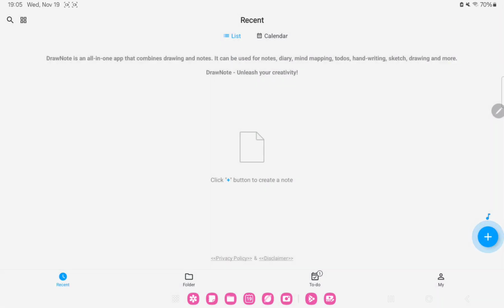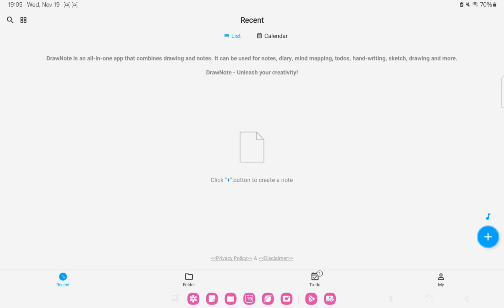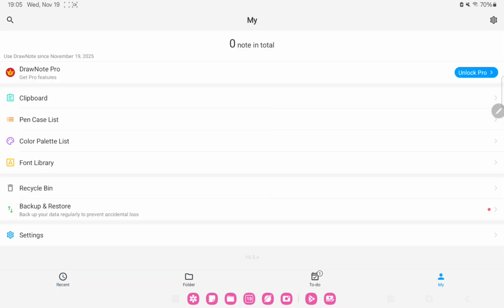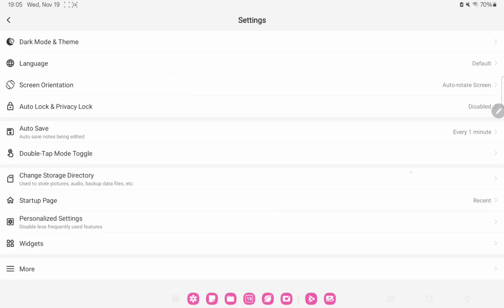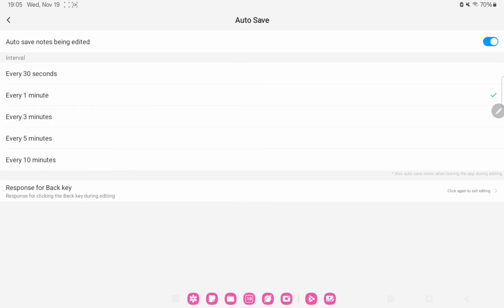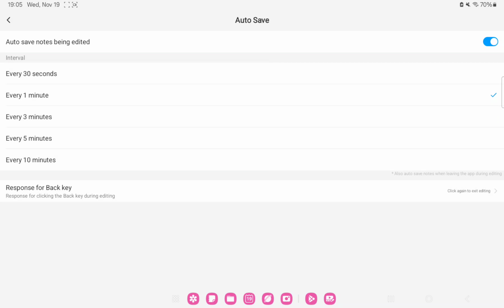How to set auto save on DrawNote?